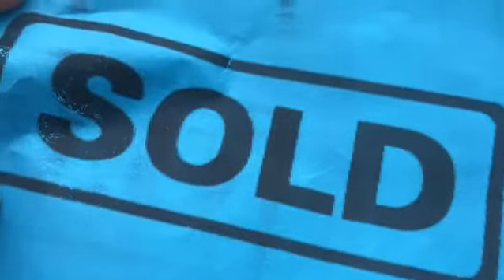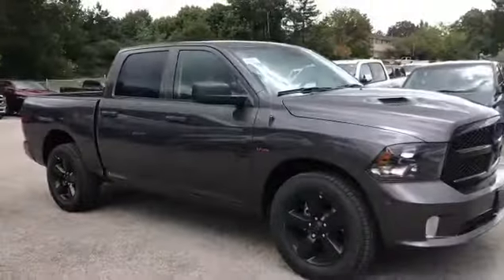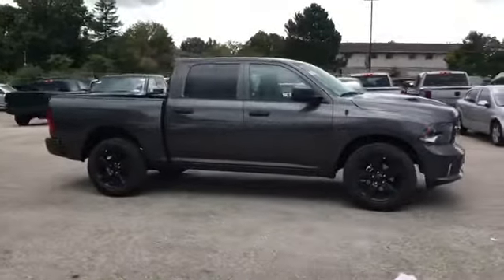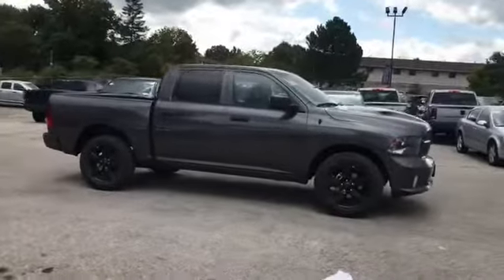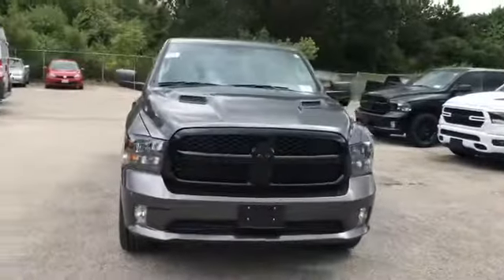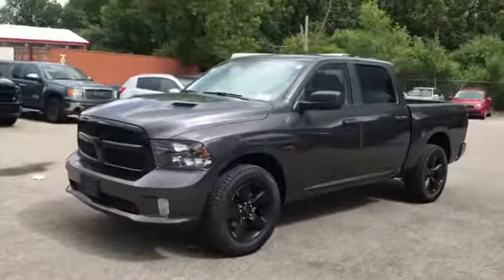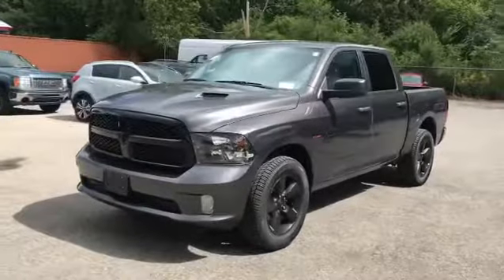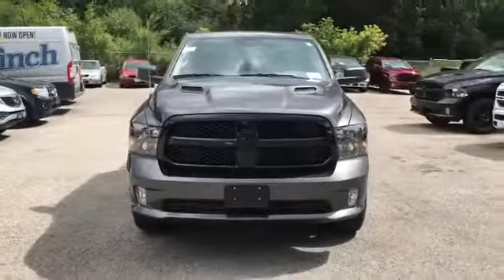2018 RAM 1500 Night Edition Crew Cab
Parky’s Pick - SOLD - Saturday Sale Day - Check out my repeat customers brand NEW 2019 RAM 1500 Crew Cab Night Edition 4x4 !